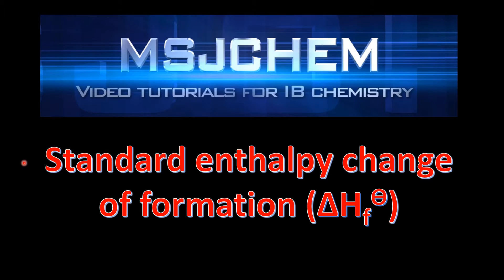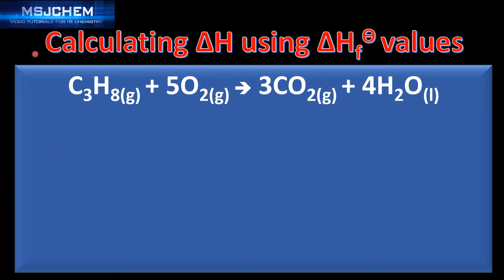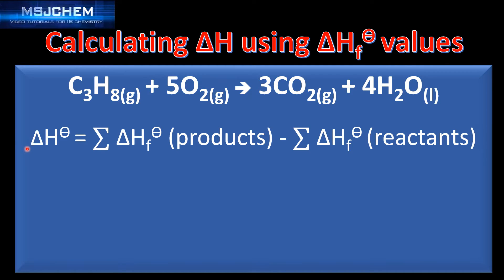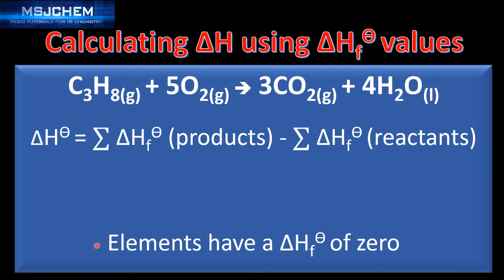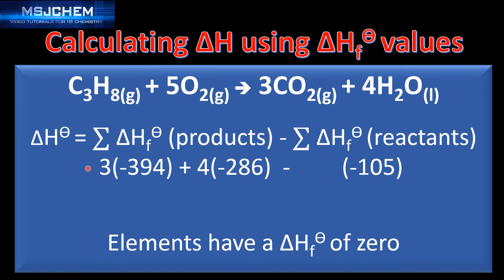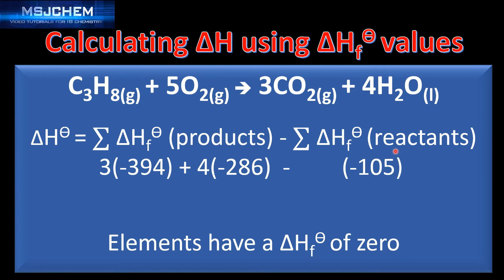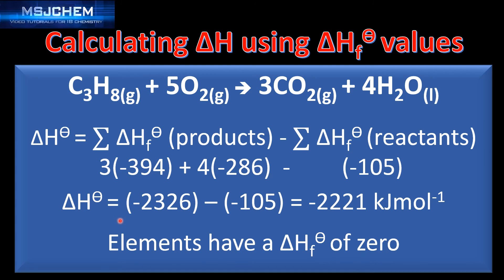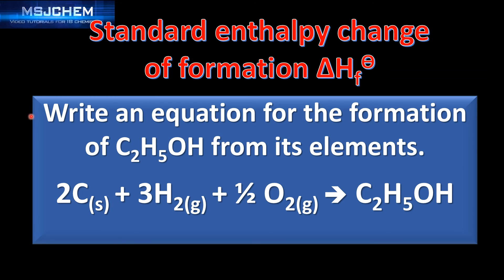5.1 Standard enthalpy change of formation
This video covers calculating the enthalpy change of a reaction using standard enthalpy change of formation values.